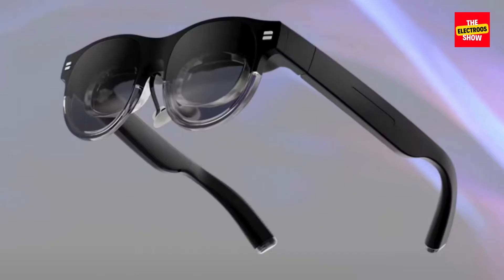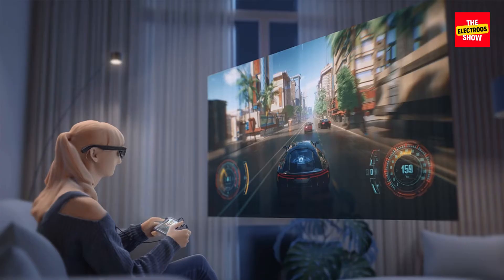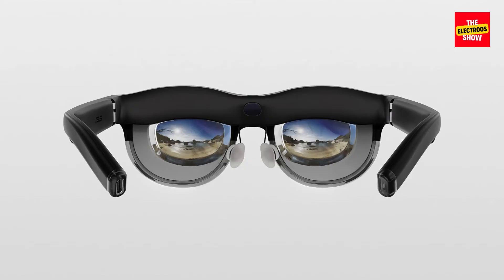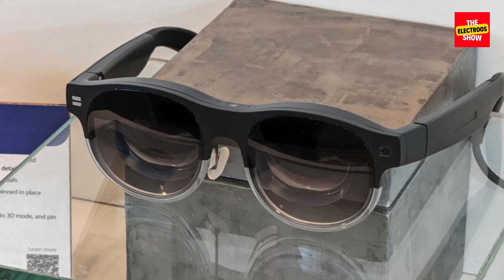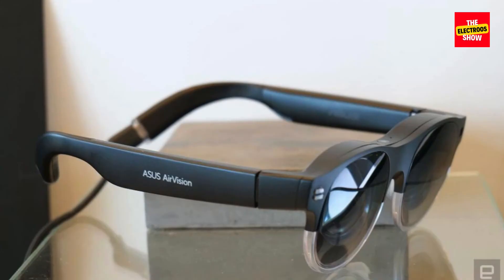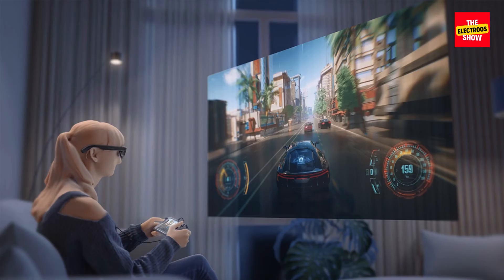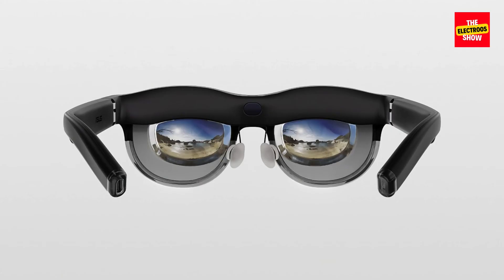Asus AirVision M1: Smart Glasses Put Screens All Around You!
00:00 Intro
00:11 About
00:28 Key Features
01:15 Limitations
02:02 Outro